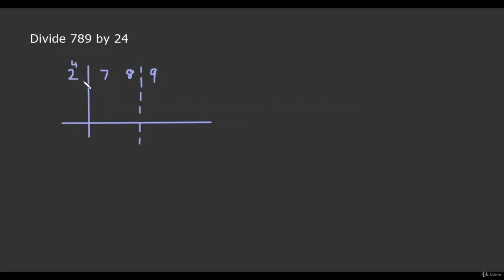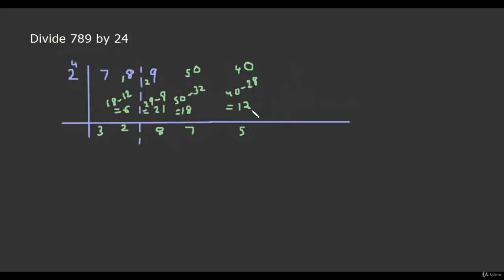6. Straight Division – Two special problems